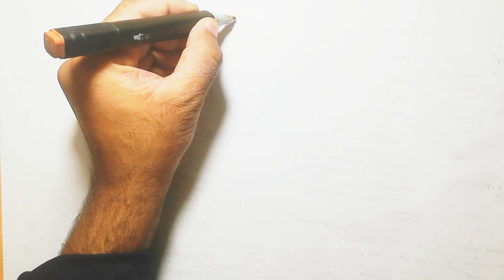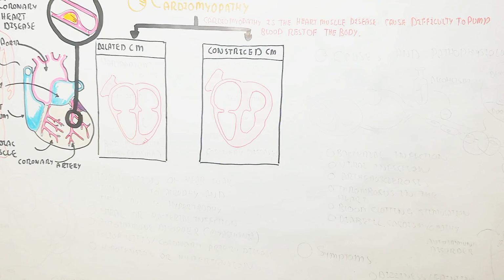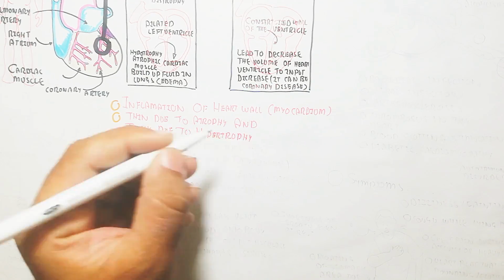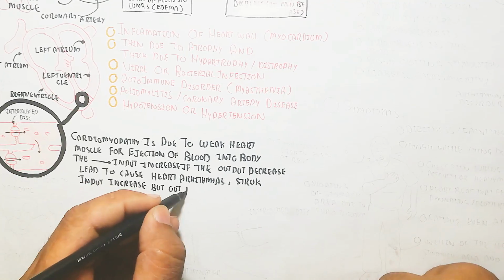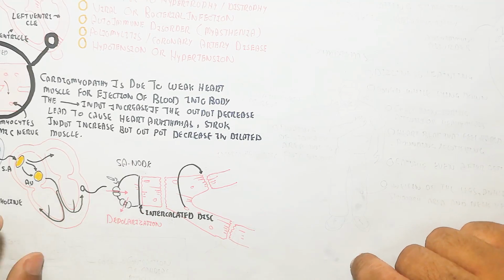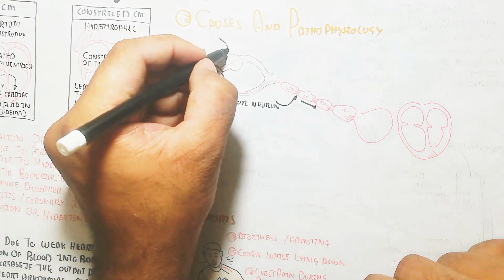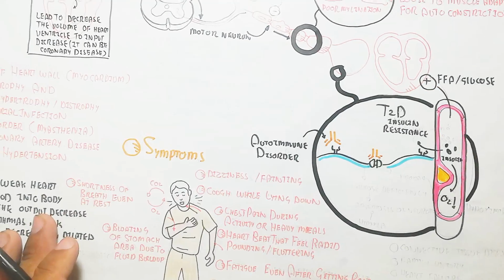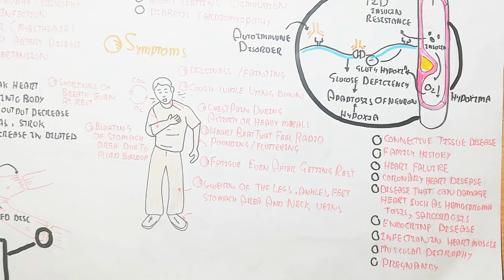Understanding The Cardiomyopathy General Overview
Cardiomyopathy refers to a group of diseases that affect the heart muscle (myocardium), leading to impaired heart function. There are several types of cardiomyopathy, including:

1. _Dilated Cardiomyopathy_ (DCM): The heart muscle weakens and stretches, leading to a enlarged heart.
2. _Hypertrophic Cardiomyopathy_ (HCM): The heart muscle thickens, leading to obstruction of blood flow.
3. _Restrictive Cardiomyopathy_ (RCM): The heart muscle stiffens, making it difficult for the heart to fill with blood.
4. _Left Ventricular Noncompaction_ (LVNC): A condition where the heart muscle does not properly compact, leading to decreased heart function.
5. _Right Ventricular Cardiomyopathy_ (RVC): A rare condition affecting the right ventricle.

Causes and risk factors:

- Genetics
- Viral infections (e.g., myocarditis)
- Alcohol abuse
- Diabetes
- Obesity
- Thyroid disorders

Symptoms:

- Fatigue
- Swelling in legs and feet
- Palpitations
- Chest pain
- Dizziness
- Fainting

Diagnosis:

- Echocardiogram
- Electrocardiogram (ECG)
- Cardiac MRI
- Blood tests
- Cardiac catheterization

Treatment:

- Medications (e.g., beta blockers, ACE inhibitors)
- Lifestyle changes (e.g., diet, exercise, stress reduction)
- Implantable devices (e.g., pacemakers, ICDs)
- Surgery (e.g., heart transplantation)

It's important to consult a healthcare professional for proper diagnosis and treatment.